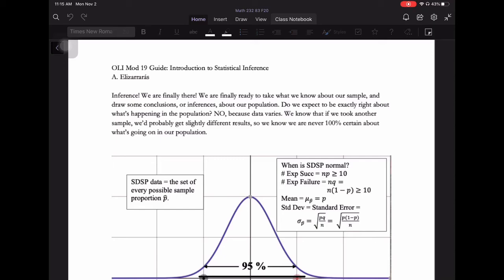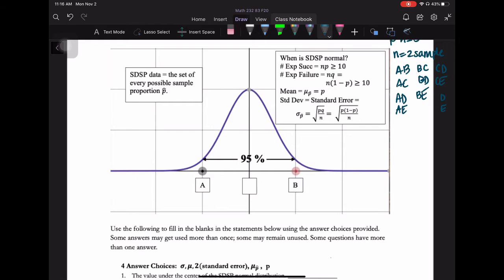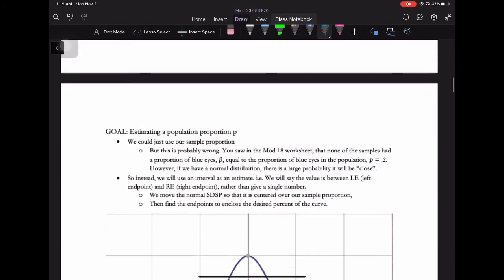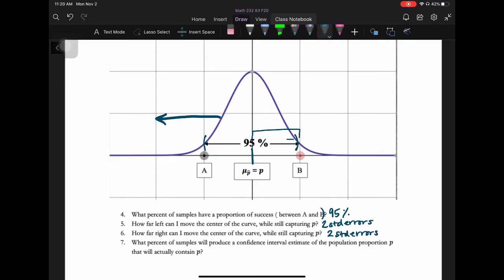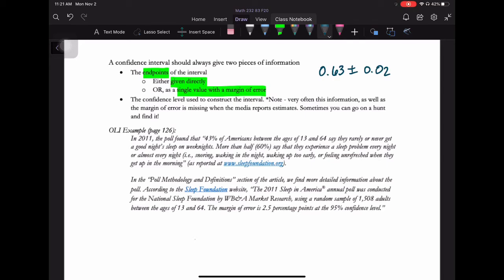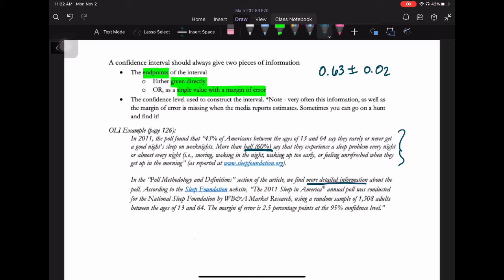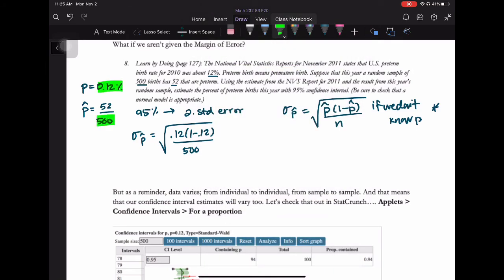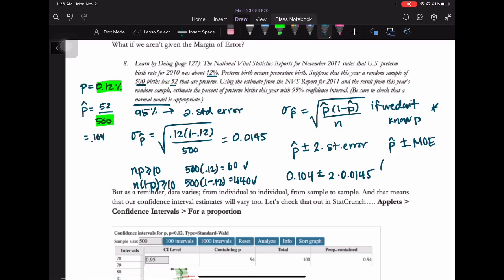OLI Module 19 Learning Videos Part I